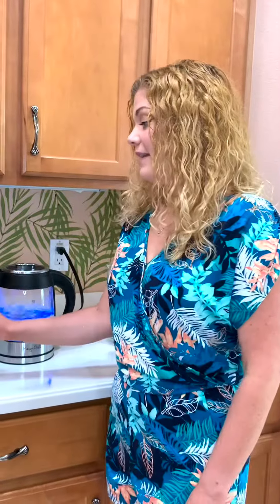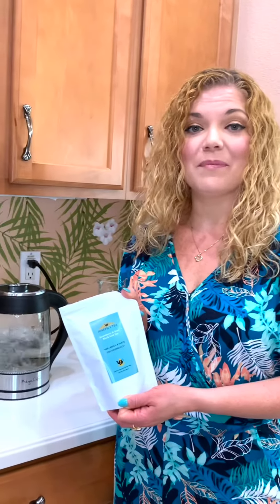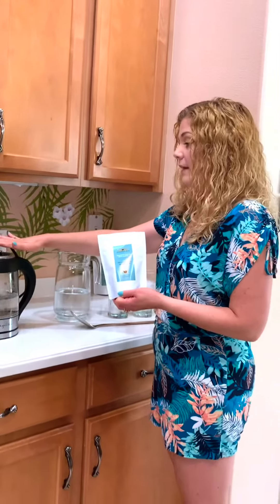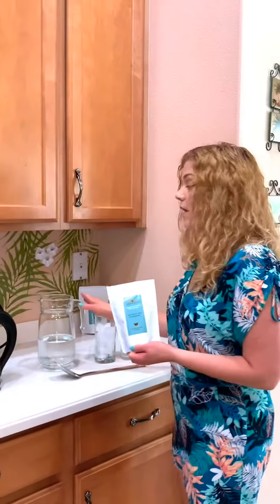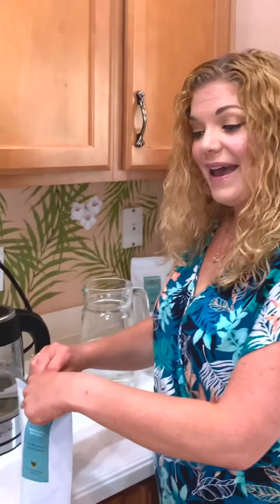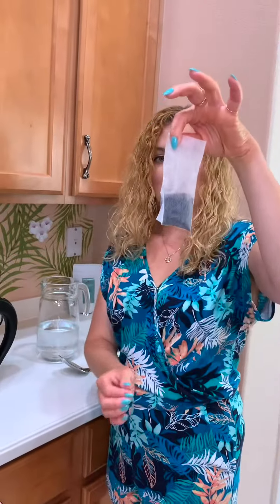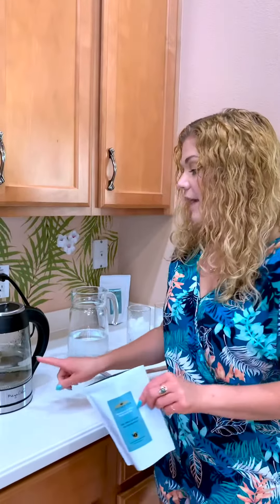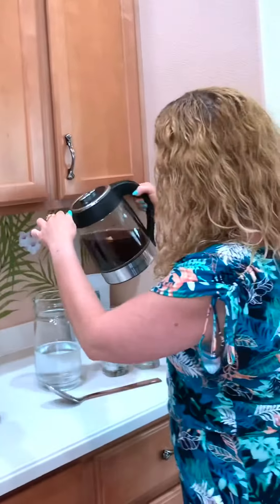How To Make Strawberry 🍓 & Kiwi 🥝 Iced Tea 🧊 By Joseph’s Tea CEO Shannon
Hello tea lovers, summer is still here; please tryout one of our bestseller Iced Teas